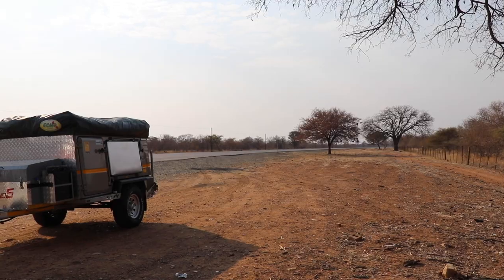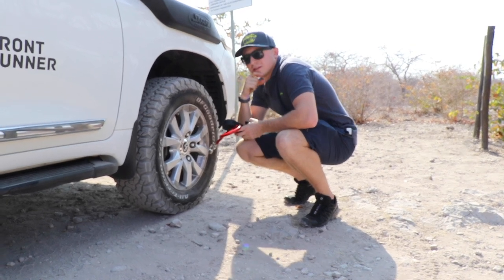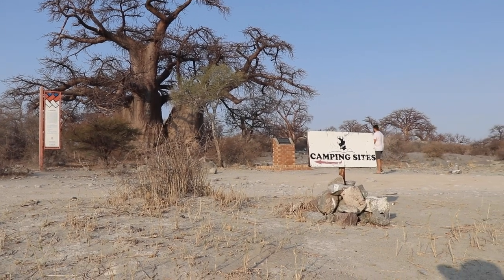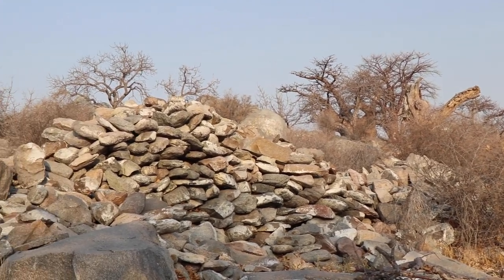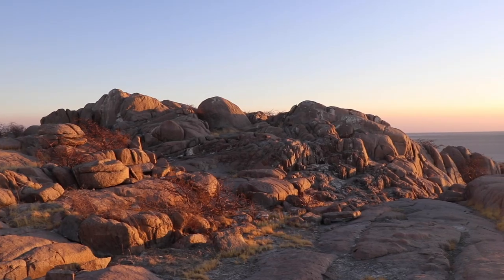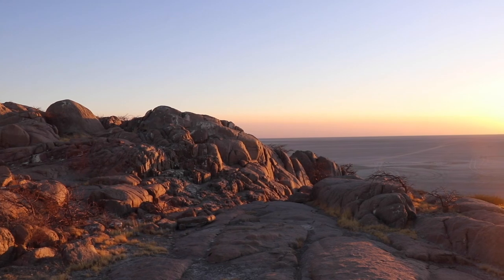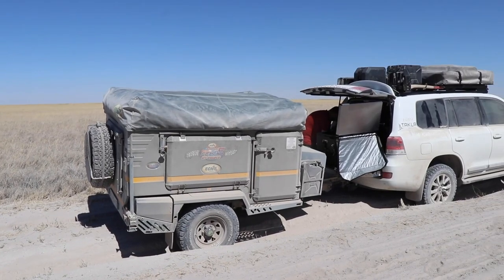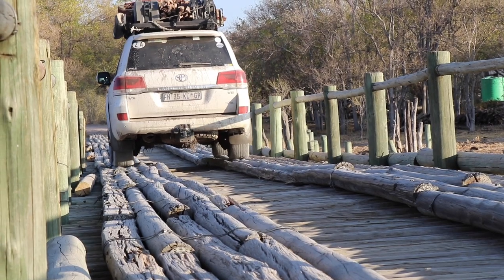Botswana Episode 1! Makgadikgadi Salt Pans and Dust.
9 Days in Botswana!! My mate Tom and I Left South Africa to find out if you can really experience all that Botswana has to offer in terms of overlanding in just 9 days. In episode 1 we drive from Johannesburg to Kubu Island, spent the night in the remote Makgadikgadi Salt pans and travel to Maun the following day.

Music

CAMERA SETUP

ACCESSORIES

FAVOURITE GEAR USED